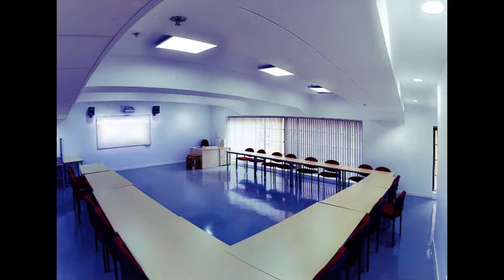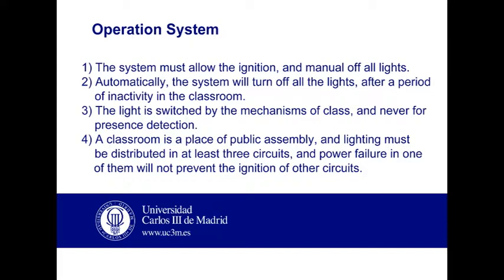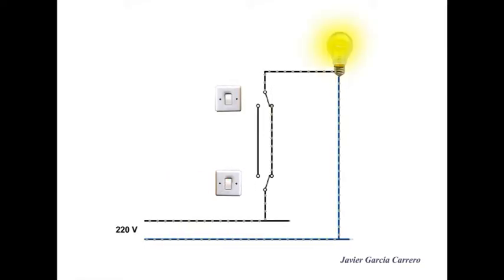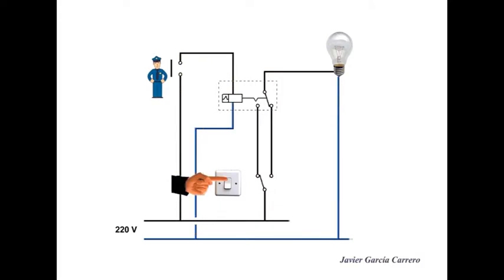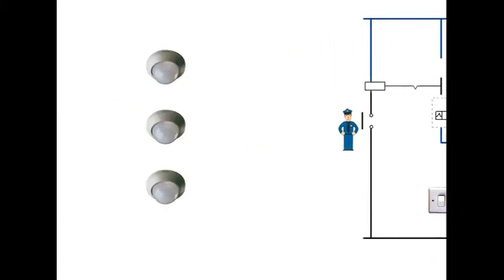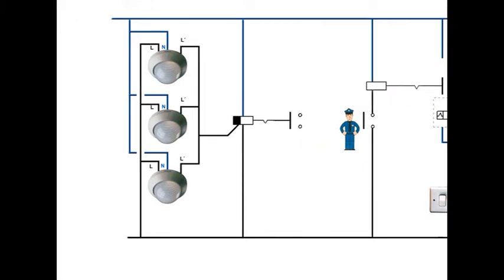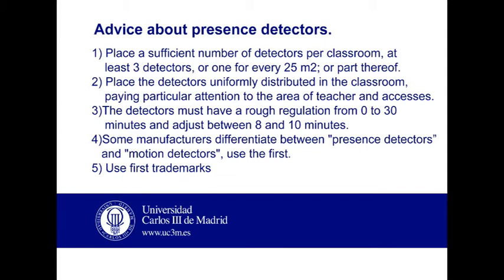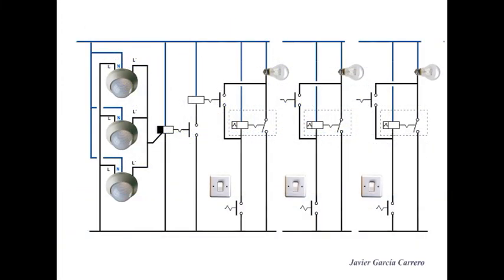Off Automatic lighting in classrooms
Tutorial for installing an automatic off lighting in classrooms.